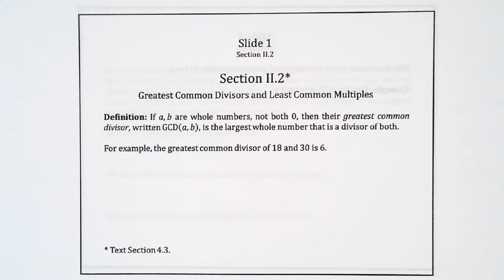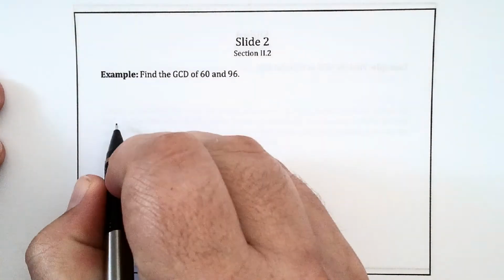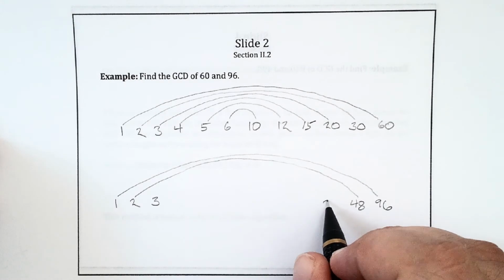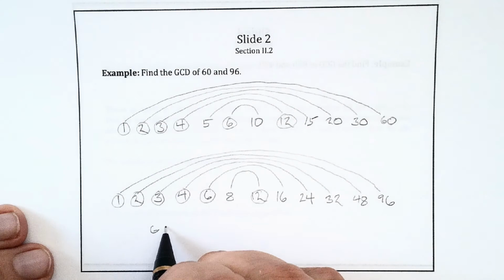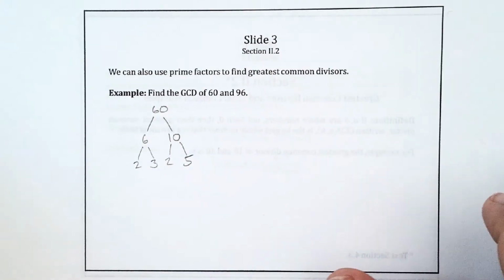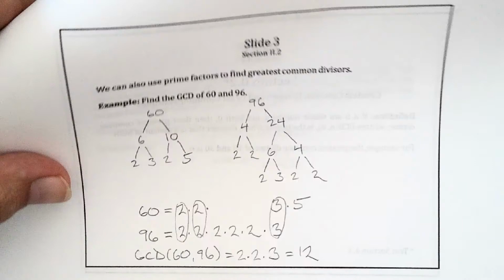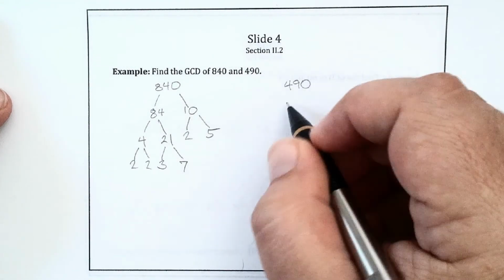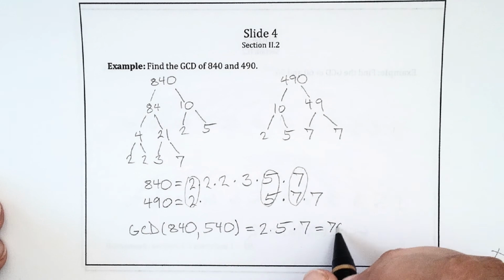MTH 3308 Section 4.3 Part 1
* The greatest common divisor.
* GCD Method 1: intersection of sets.
* GCD Method 2: prime factorizations.